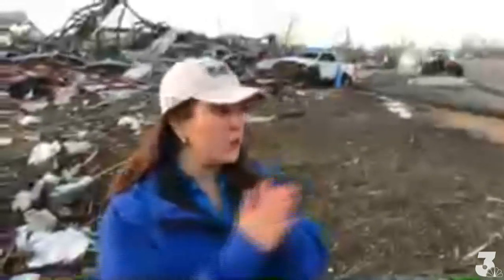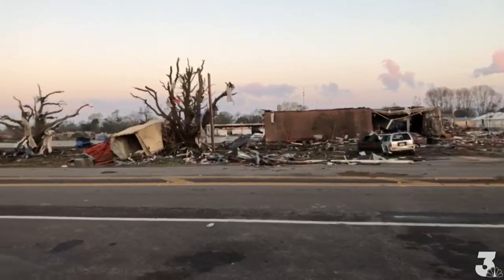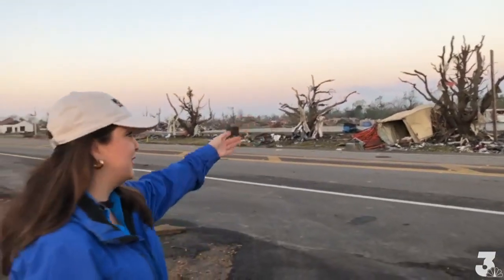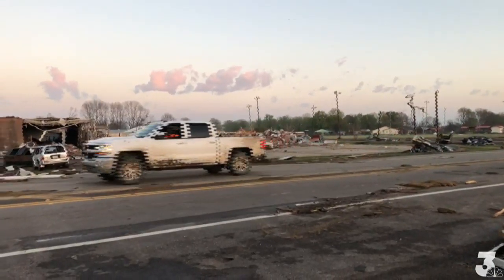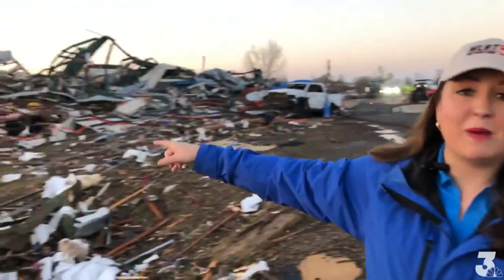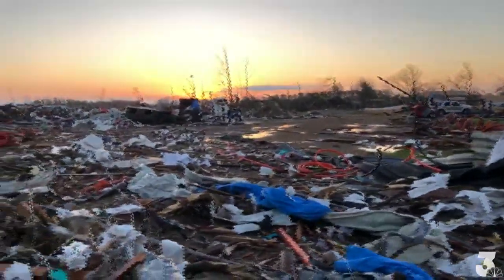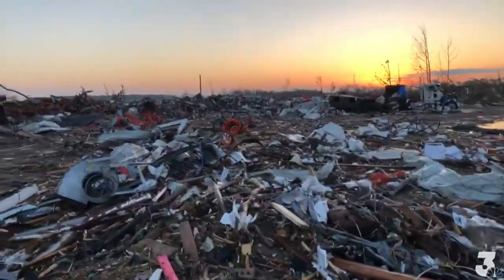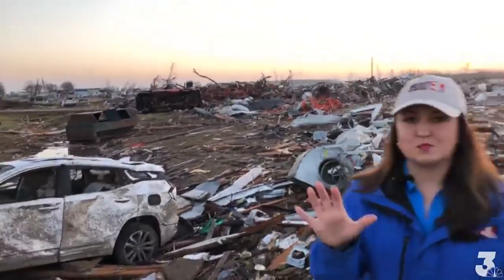MEMA: 23 dead, dozens injured following Friday night tornadoes